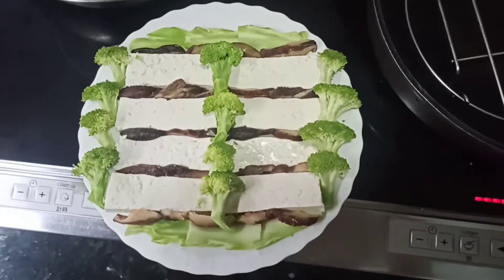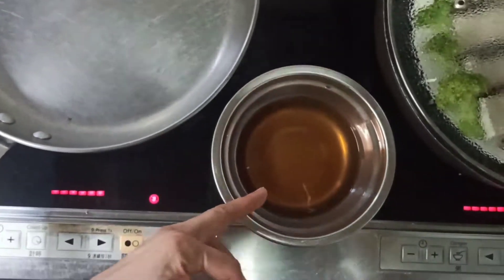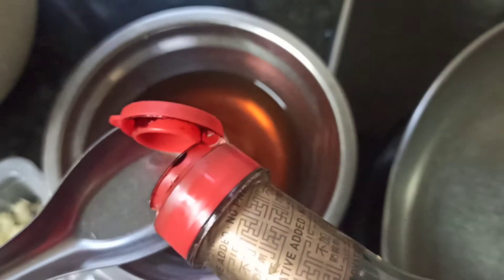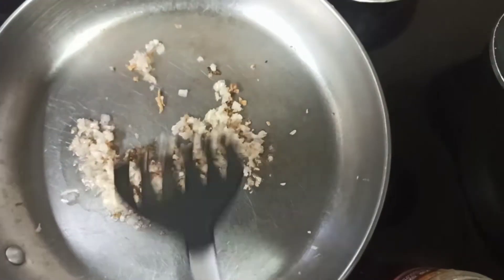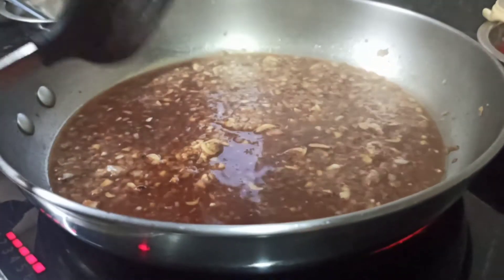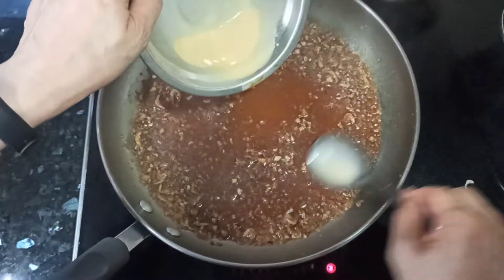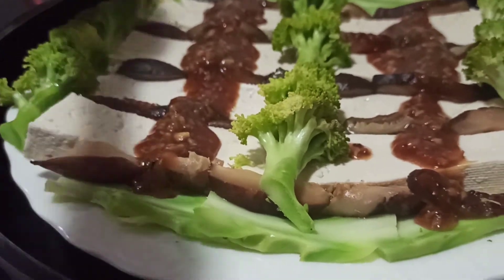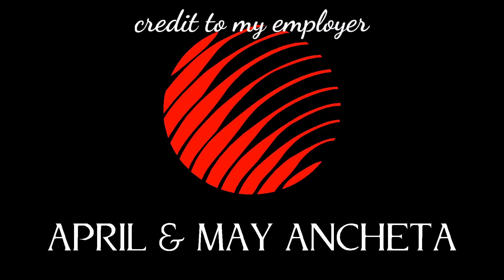Simple Steamed Recipe